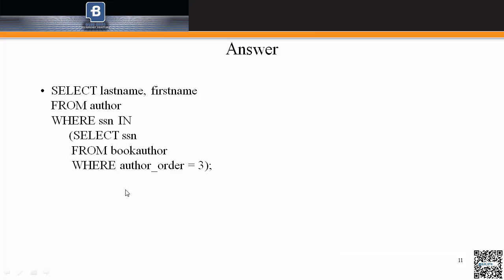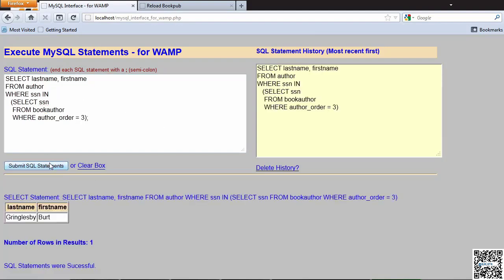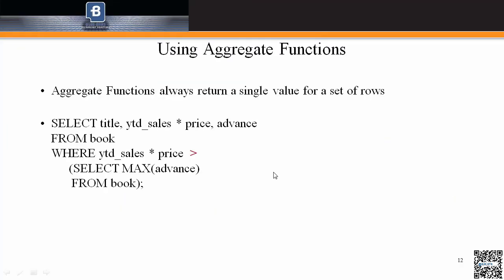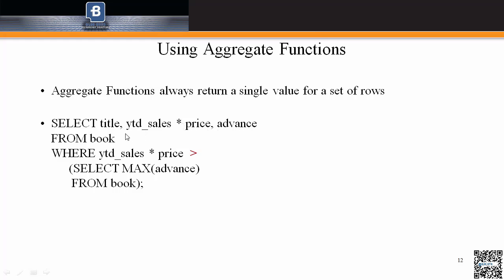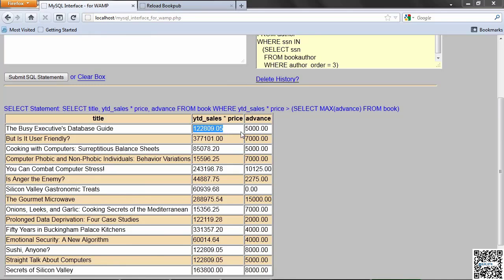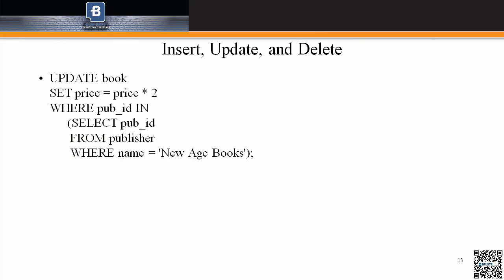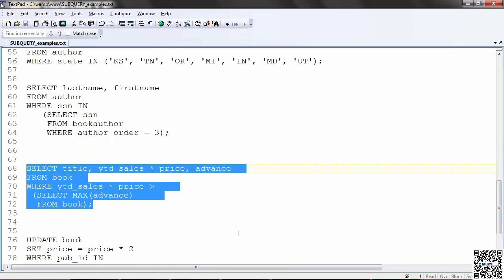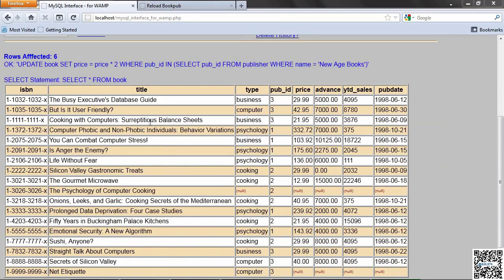Dynamic Web Design with PHP and MySQL - 104 - PHP With Advanced MySQL - Subqueries - Part 2